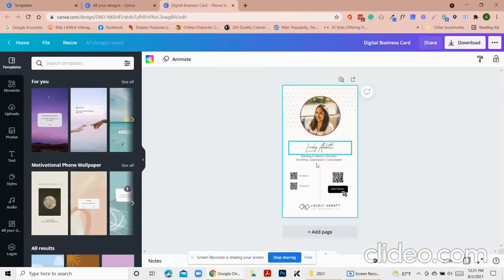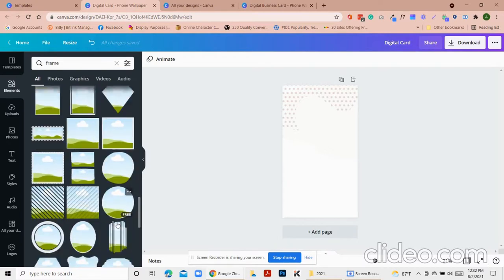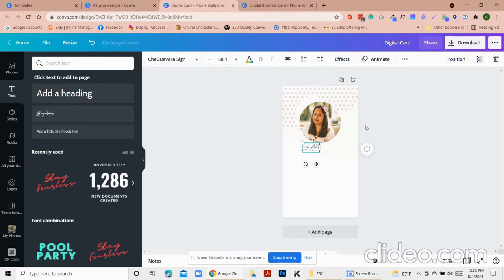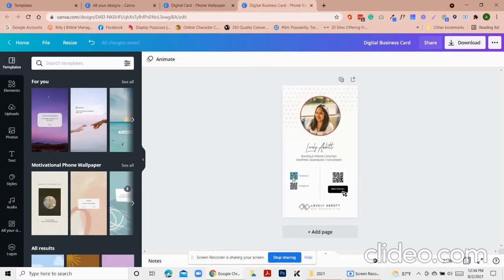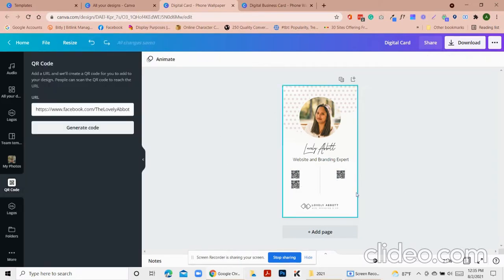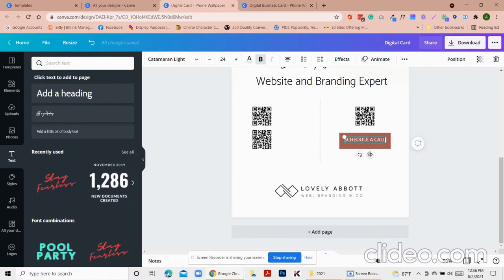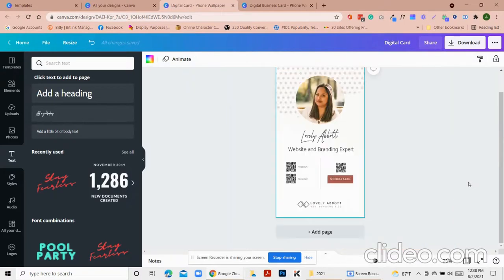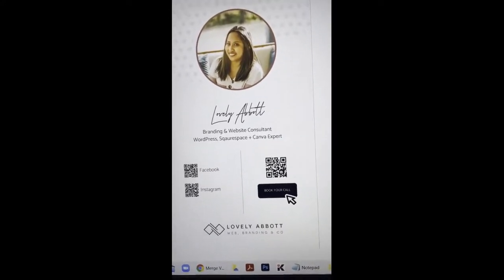How to Create Digital Business Cards with QR CODES using Canva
Save time and save money for printing out business cards by using Digital Business Cards.

Learn how you can easily create it using Canva.

New to Canva? Try it out Canv Pro for FREE for 30days

Discover how you can create your own QR Codes using

Save it, share it, and enjoy it. 🙂